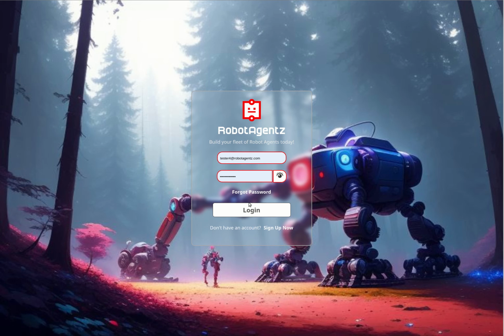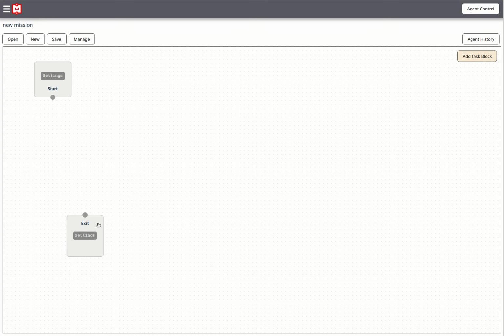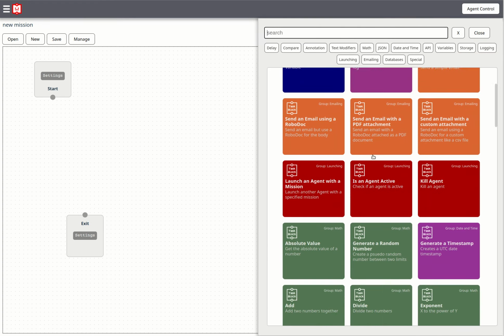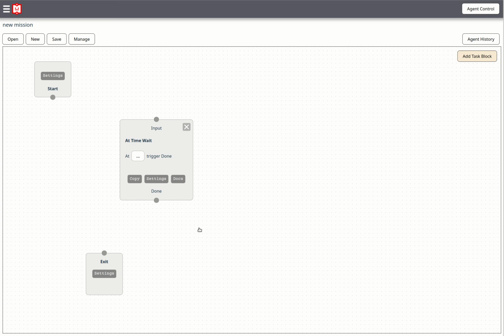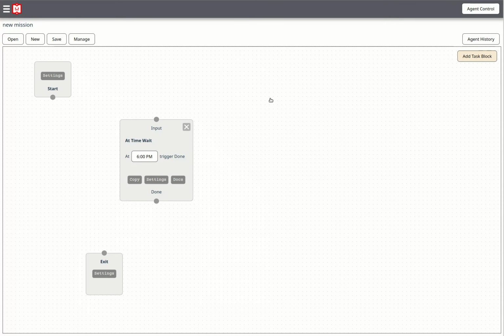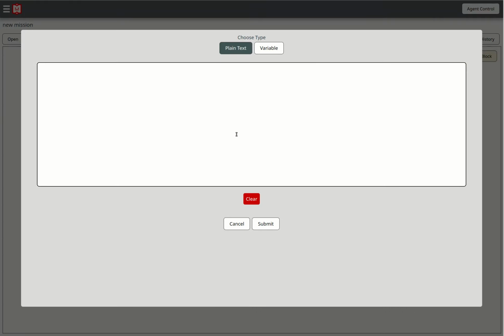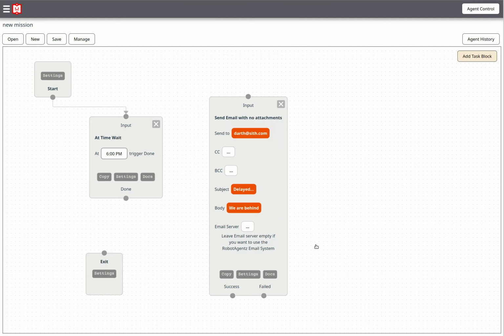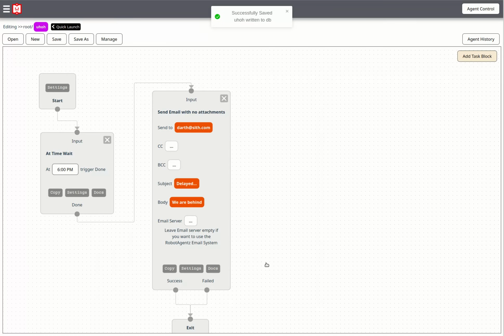Create Your first Robotagentz Mission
This video goes through a simple mission creation to help users get familiar with the Robotagentz Mission Designer